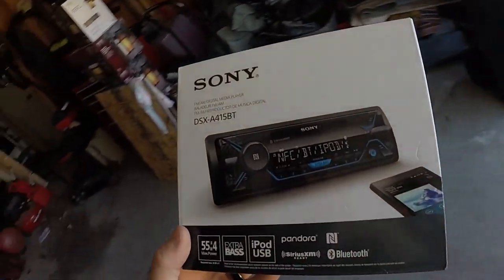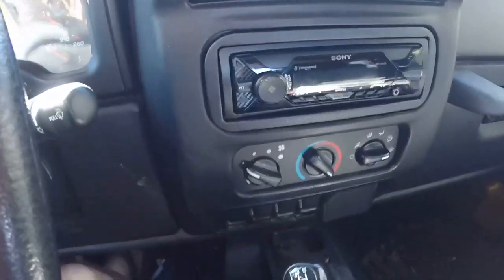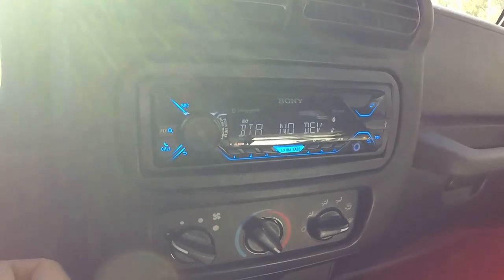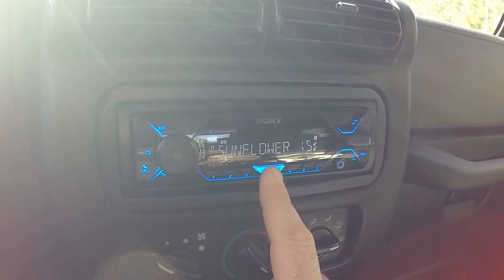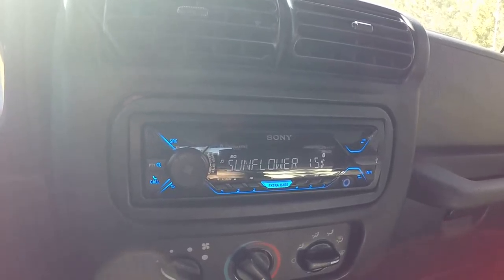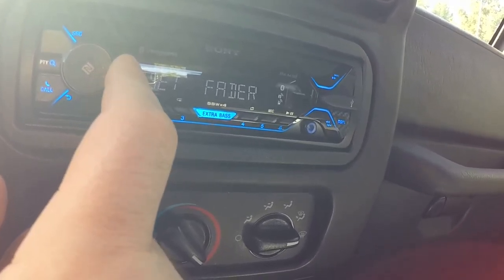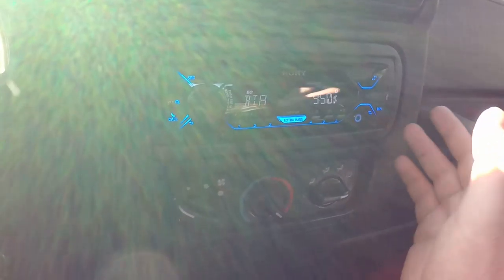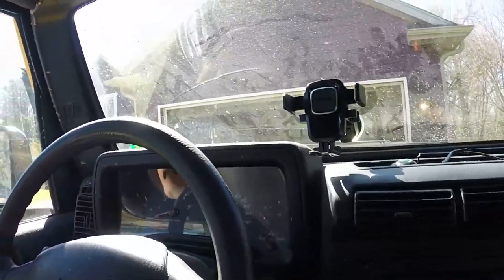Sony Deck for Jeep 2003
Bought a new deck for the Jeep, a Sony DSX-A414BT.